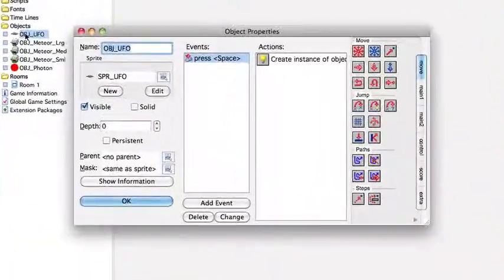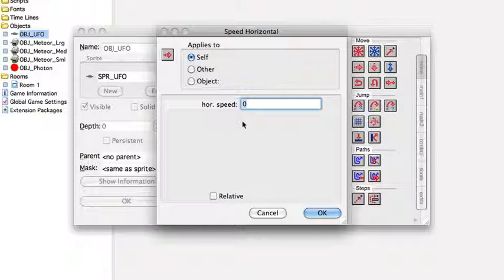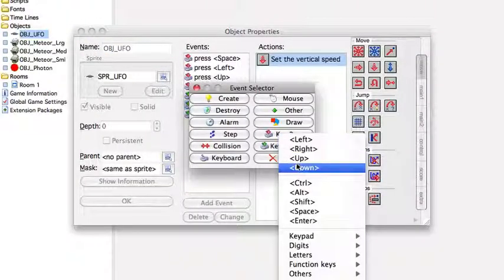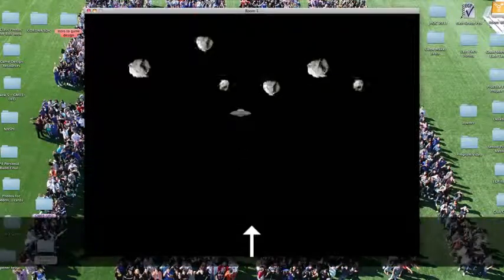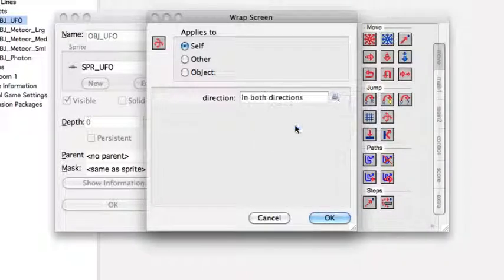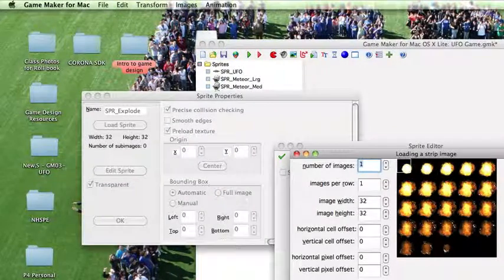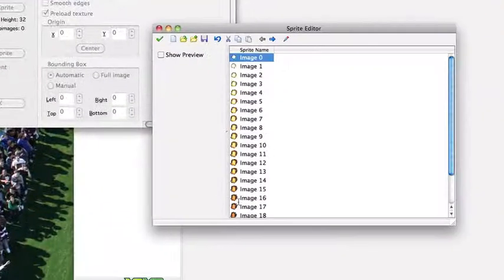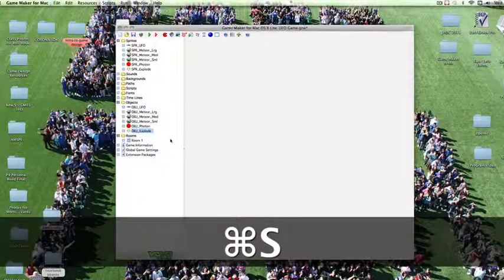Game Maker UFO Game Part 3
This is part of a series of videos that will give step by step instructions on how to create a UFO, asteroids style video game using the popular Game Maker Lite game build software form YoYo Games.  There are full explanations of the various tools used in the build so to give you, the student, an understanding so to use them in your own creations.   Hope you enjoy the series...   Have fun...

Episode 3 -- Adding controls with key presses and sprite sheets